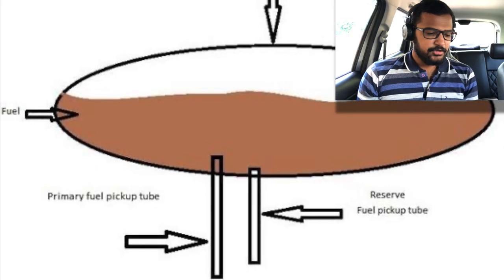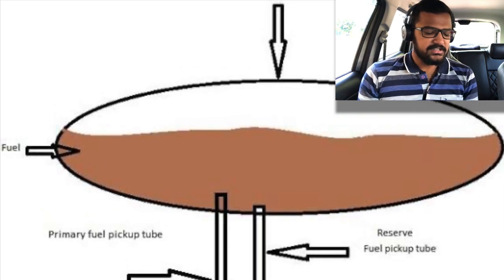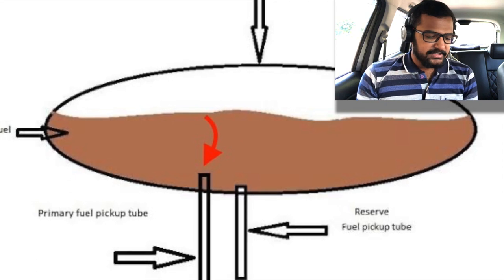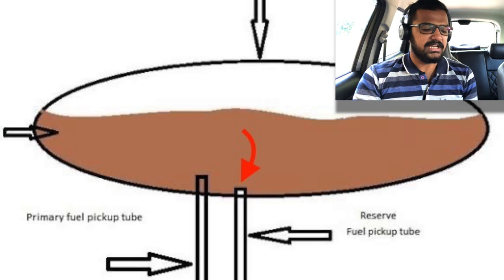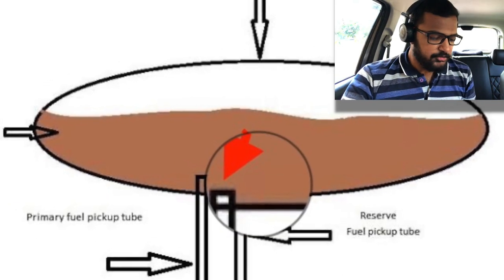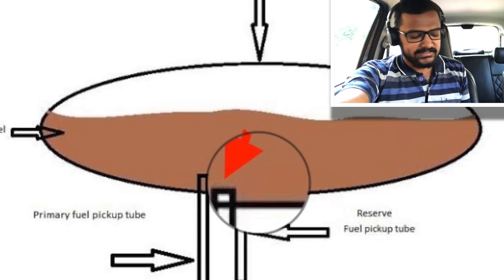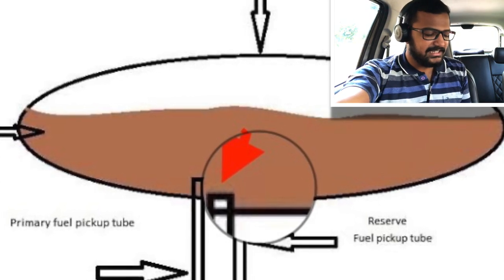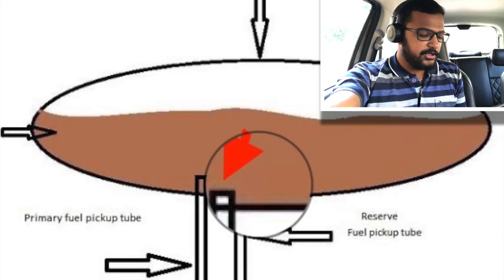Tips #2: How to Calculate mileage (Old School Method) | Tamil Vlog | Sukanesh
Did you ever felt that the mileage indicated in display is wrong or noticed  a drop in mileage? Watch my tips to calculate mileage (Applicable for both Two and Four wheeler) in Old School Way!